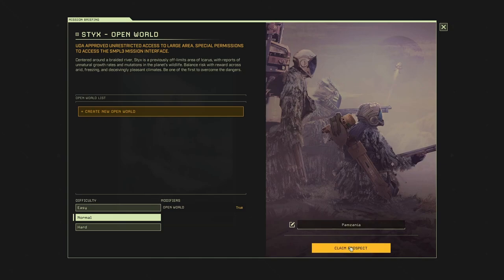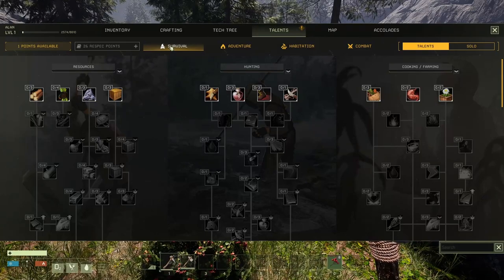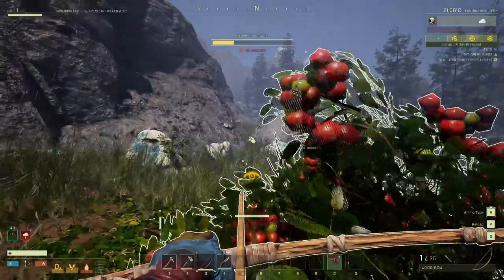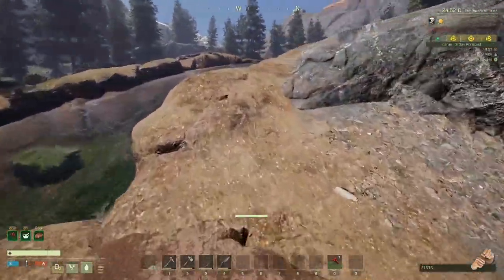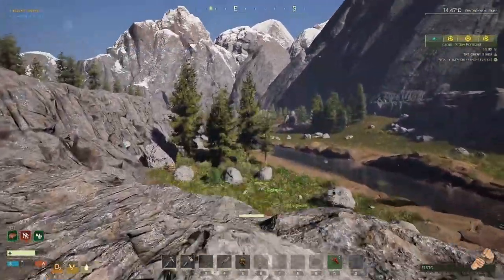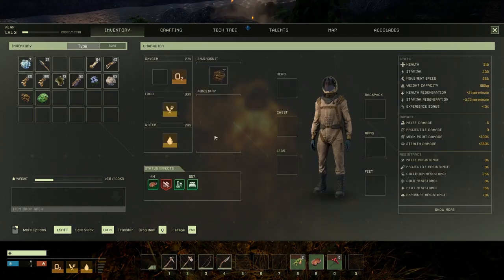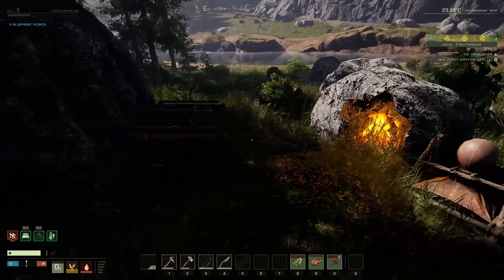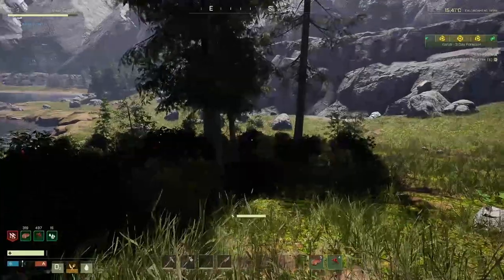Lets Play Icarus - With tips and trick and basic tutorial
Lets play Icarus

We are starting this episode on the Styx open world with a basic start with no workshop equipment.
This contains many tips and tricks and follows a tutorial style play through to explain how to get a good start in the game.
All this while following the tail of our hero, Alan, alone on an alian planet.